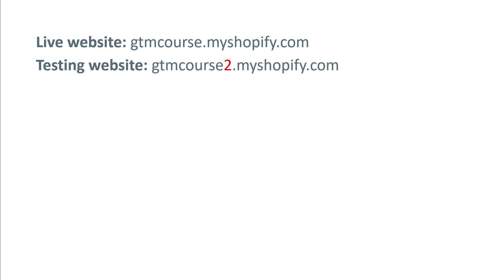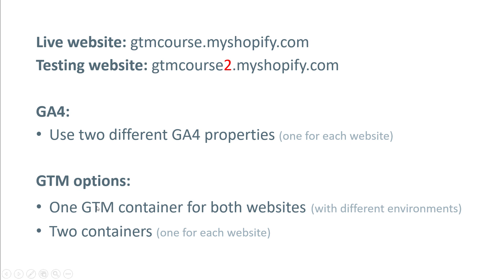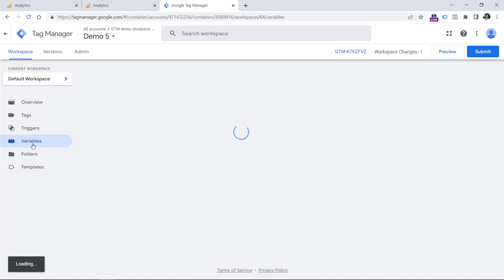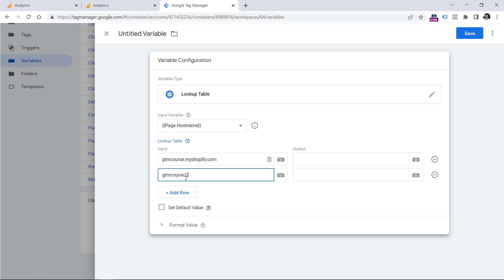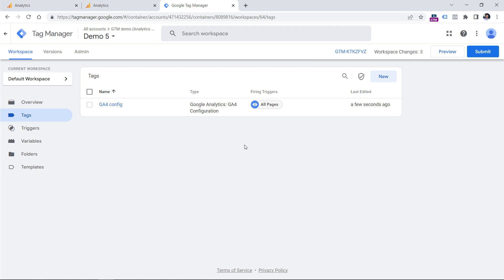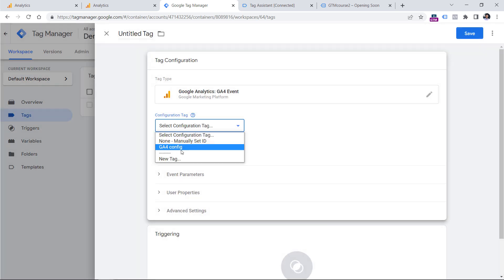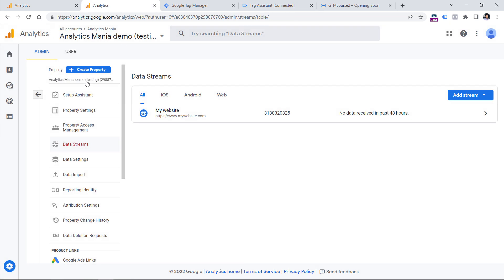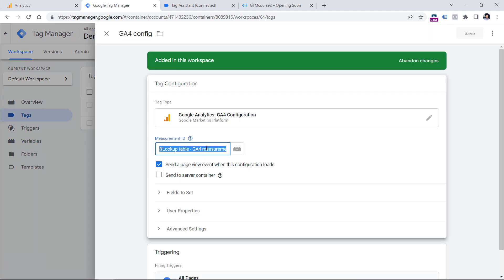How to deal with test websites in Google Analytics 4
Working on a live and test/staging website? In this video, you will learn what should be done in Google Analytics 4 so that you could avoid data pollution.

Long story short: use separate GA4 properties for every version of the website. That way your developer traffic will not be included in your live website’s data.

=== LINKS ===